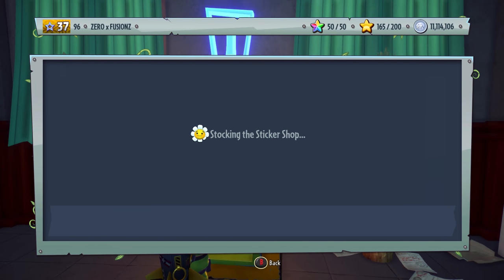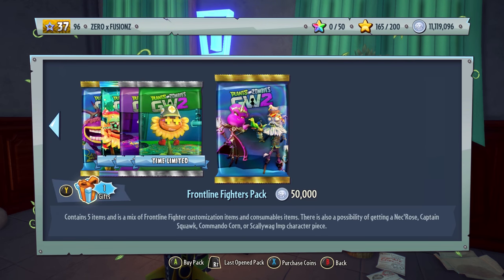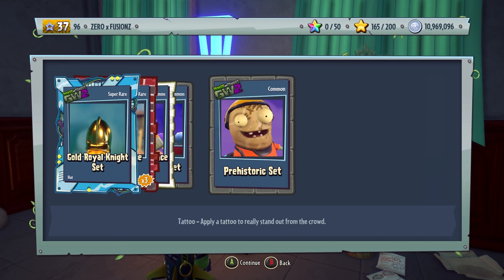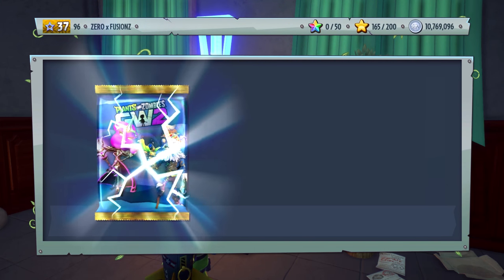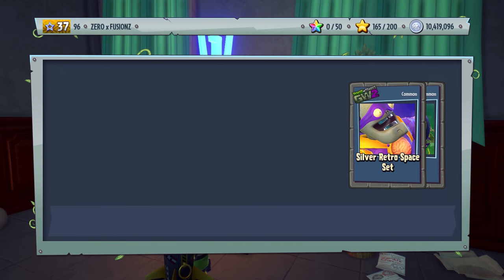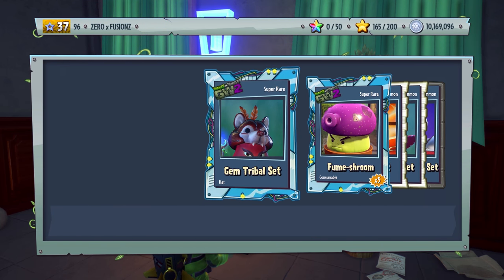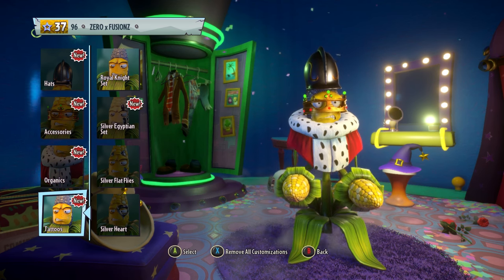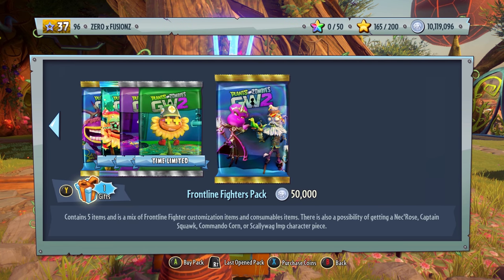Spending Spree Saturday #30 - Plants vs Zombies Garden Warfare 2 "FRONTLINE FIGHTERS PACKS"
Spending Spree Saturday is back!

●PSN - ZEROxPvZ